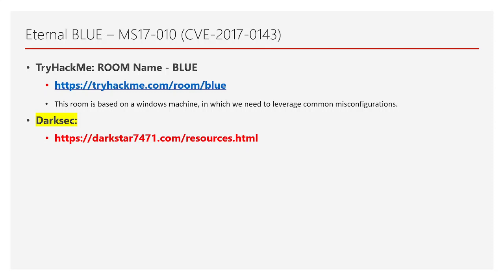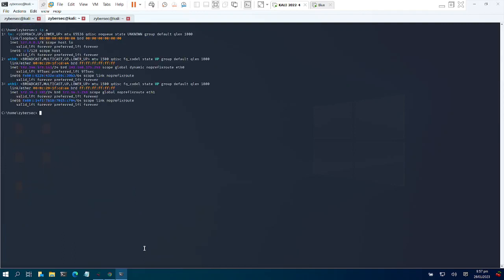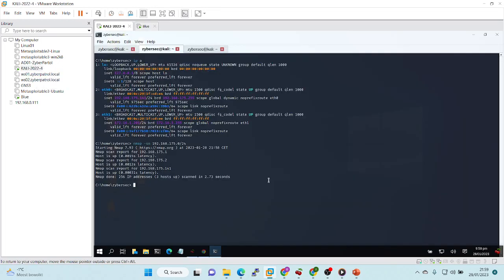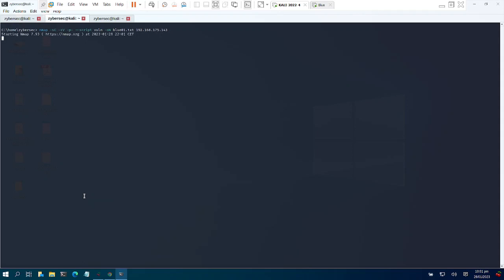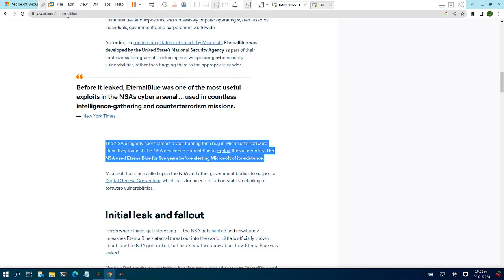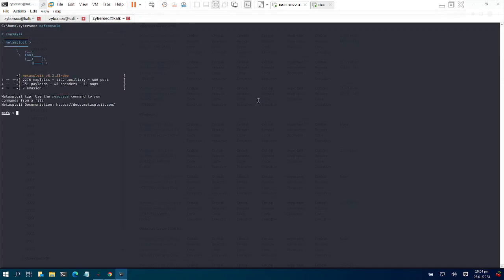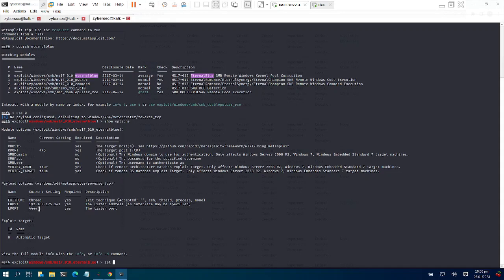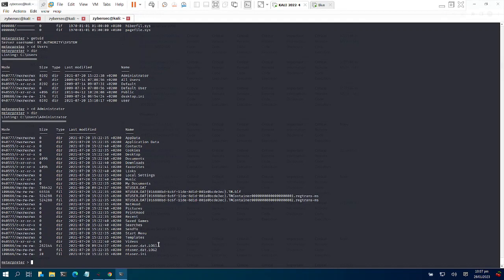Windows Exploitation using the known vulnerability 'Eternal BLUE - MS17-010'